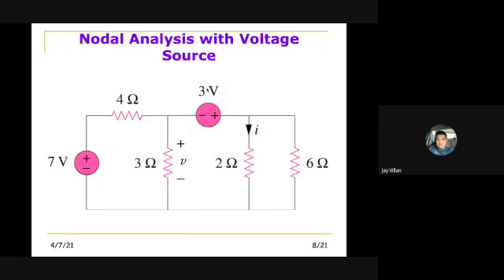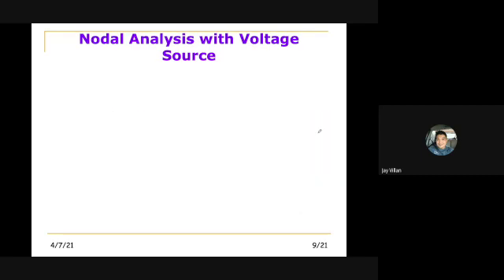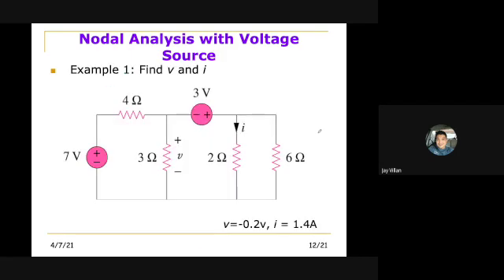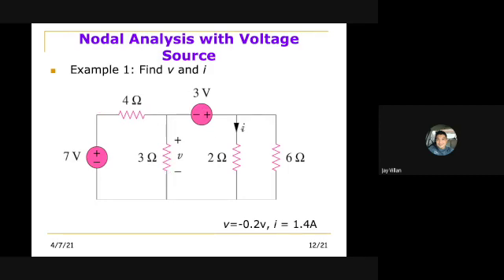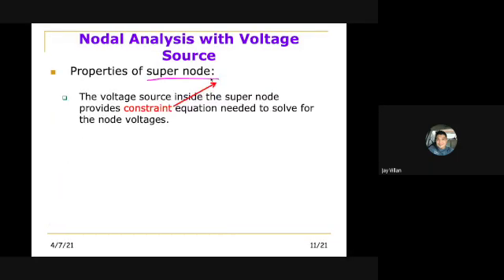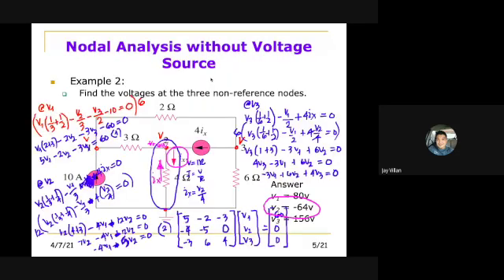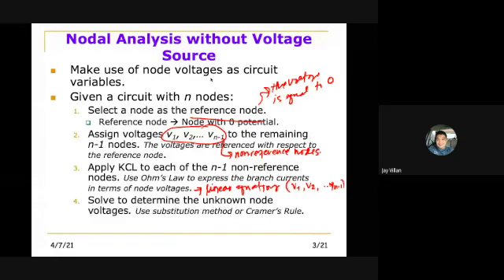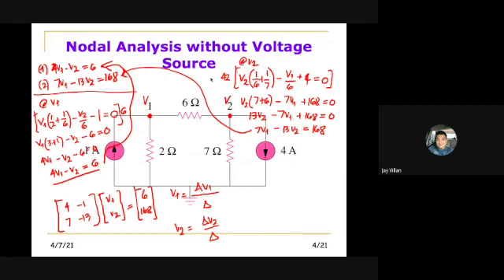Nodal Analysis Part 4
Nodal Analysis with voltage source